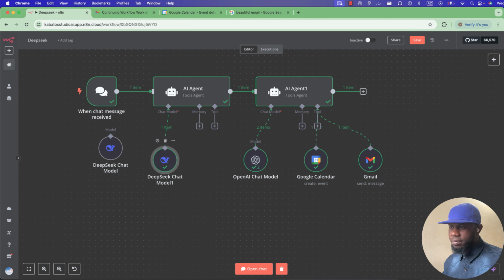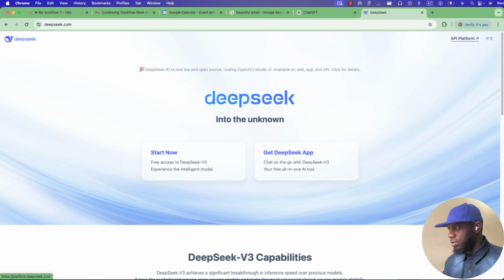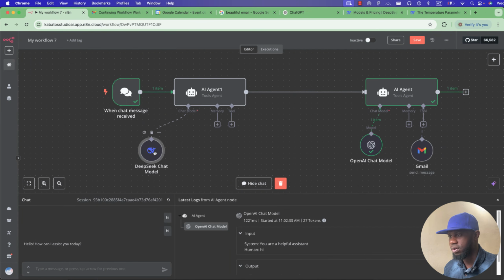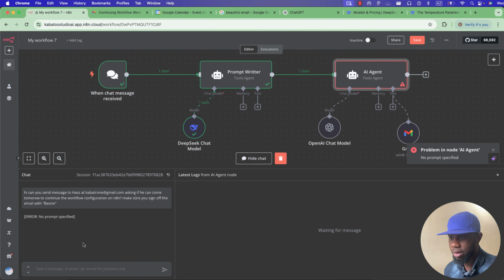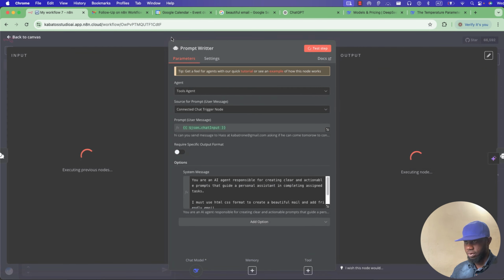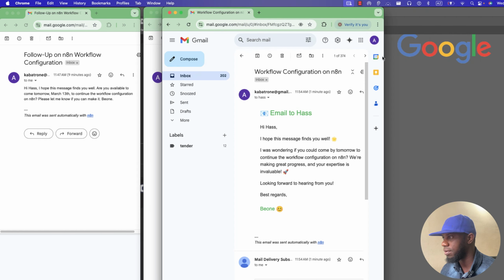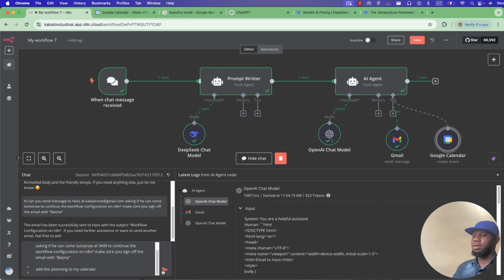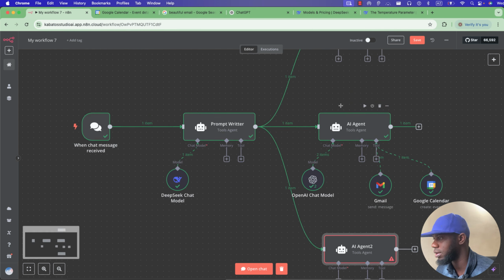Deepseek is the best Ai to create a Prompt, here's why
The Best Easy Solution to Create Prompt for AI Agent with DeepSeek is to use DeepSeek

Is DeepSeek the Best AI Agent Creation Tool?"
"DeepSeek for AI Agents: Hype or Game-Changer?"
"Can DeepSeek Simplify AI Agent Creation?"
"AI Agents Made Easy? Testing DeepSeek!"
"DeepSeek vs Traditional AI Agents: Which is Better?